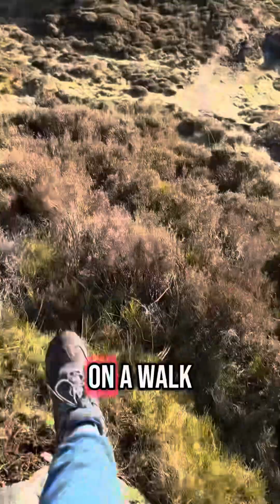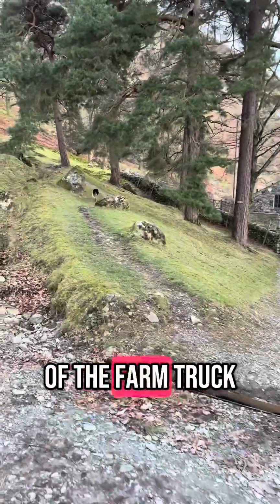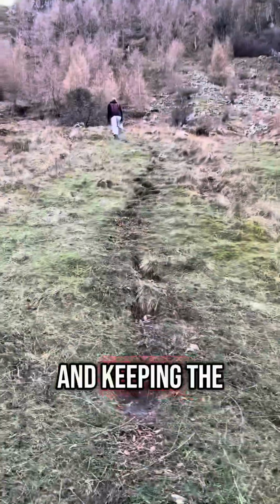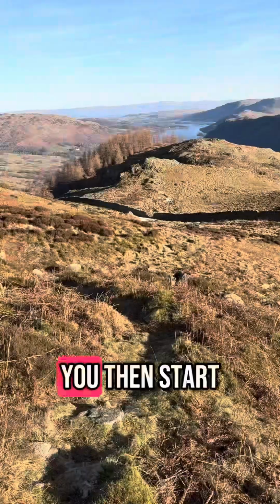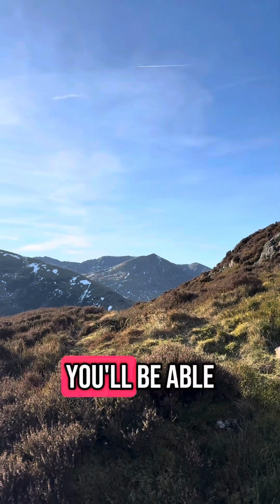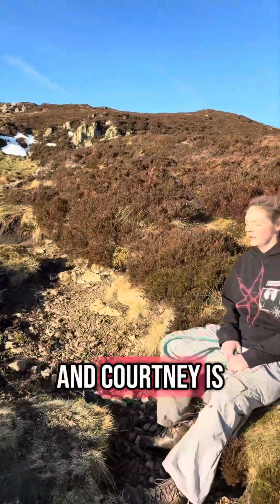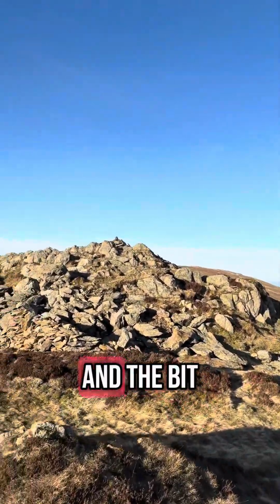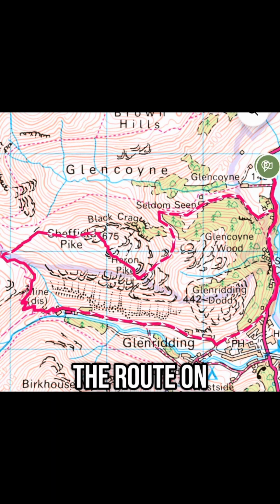A walk up Sheffield Pike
A walk up Sheffield Pike in the Lake District with incredible views of the lakes and mountains around Ullswater